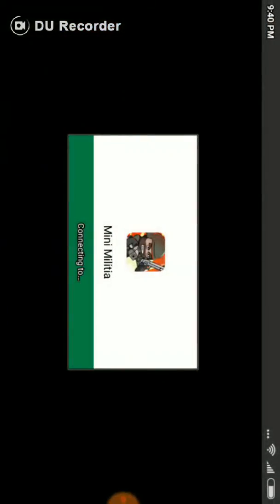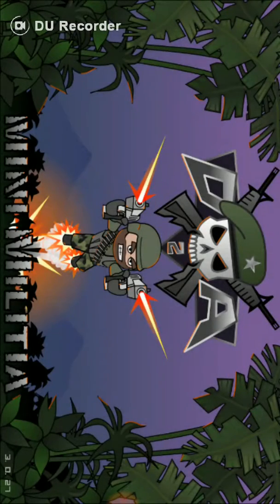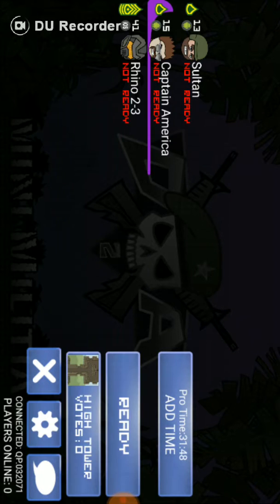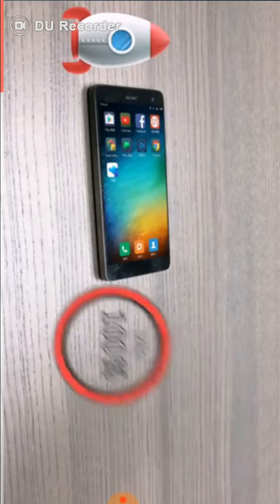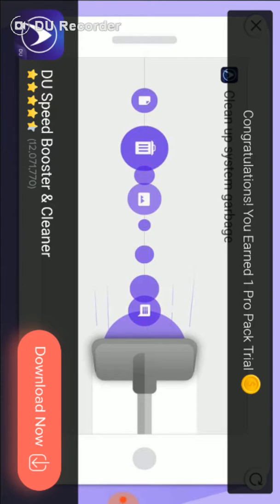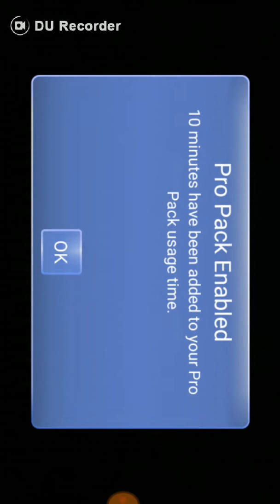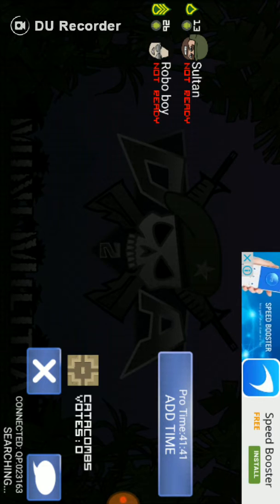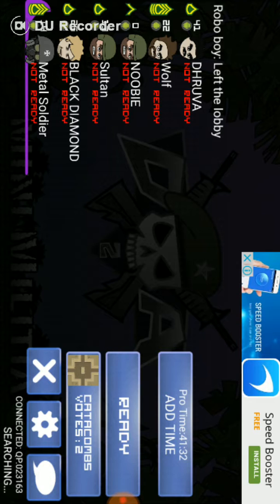How to enabled pro pack of mini militia for 10 mins